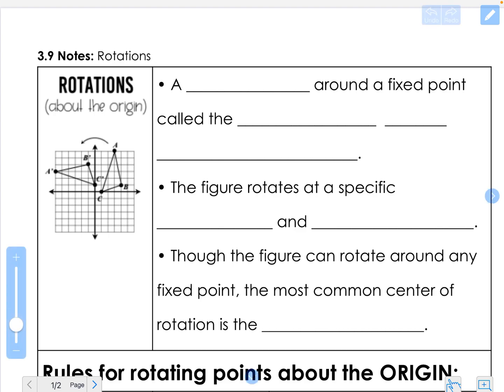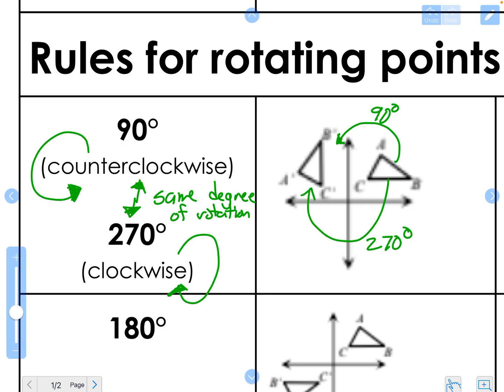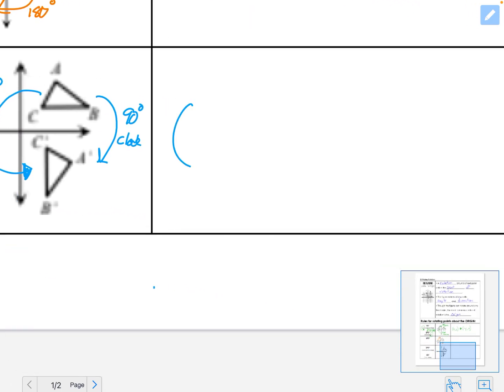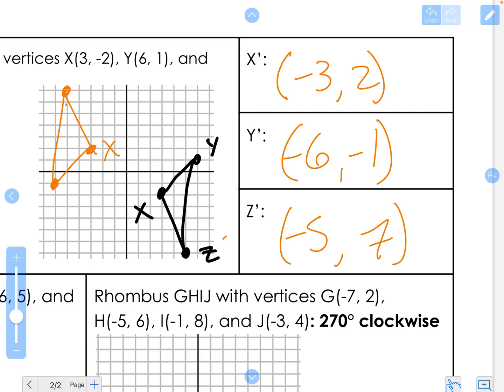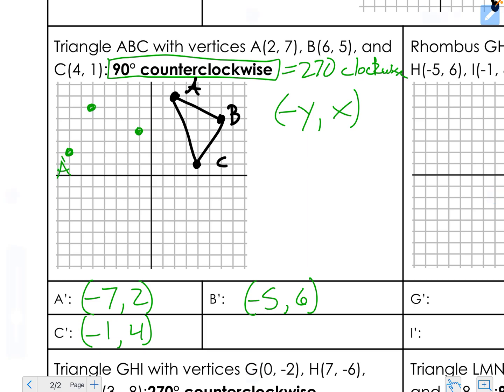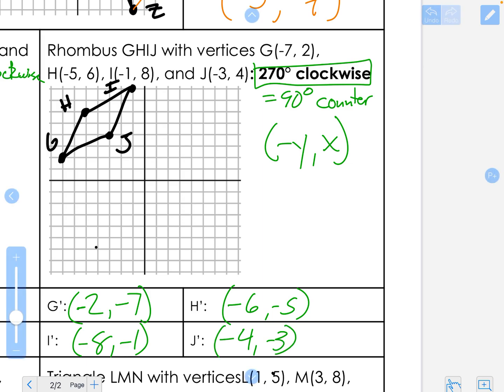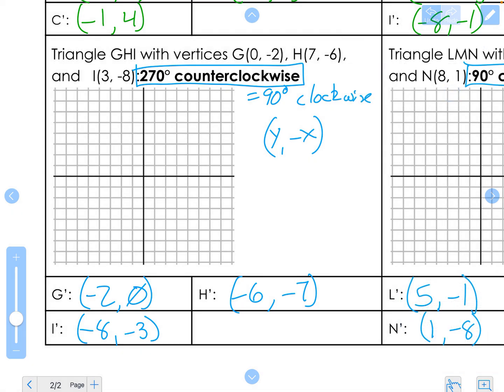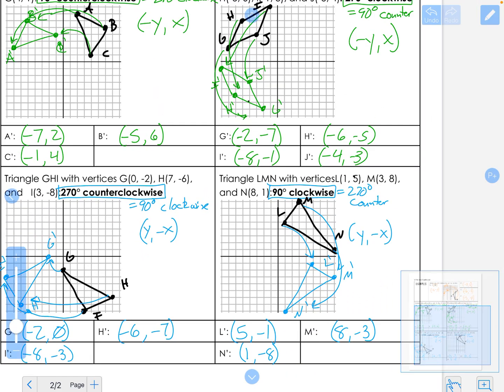3.9 Honors Geometry Notes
Rotations about the origin